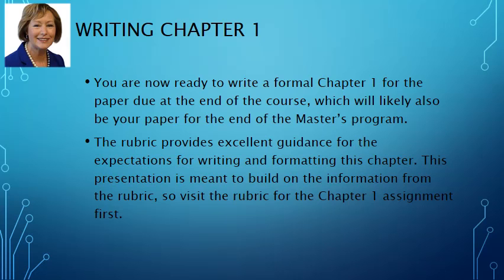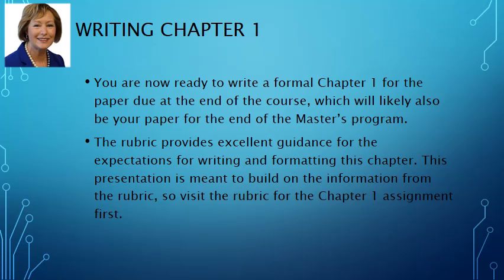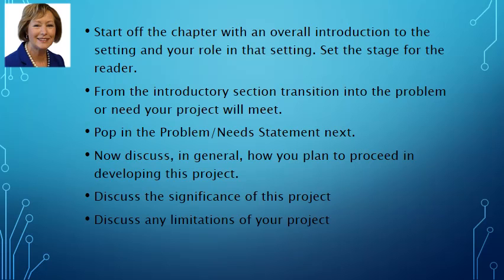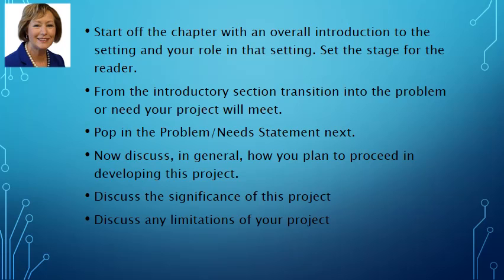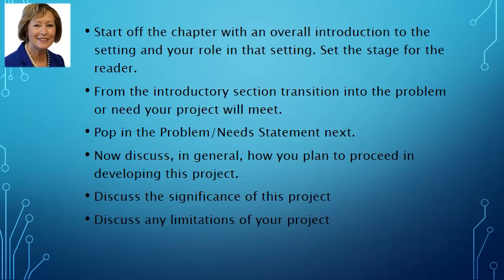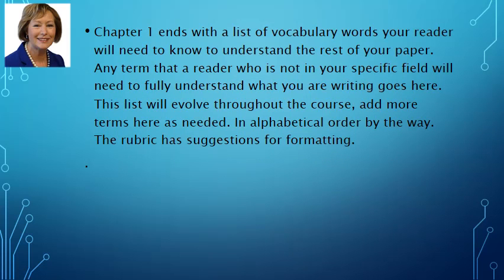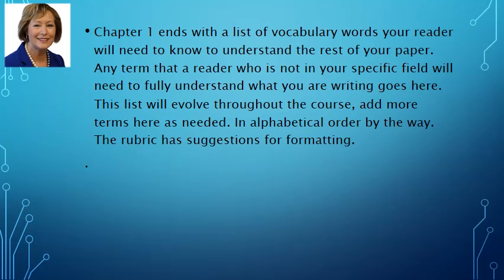Getting ready to write Chapter 1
Preparing to write Chapter 1 of a formal academic research paper.